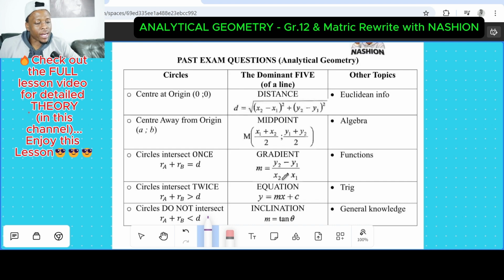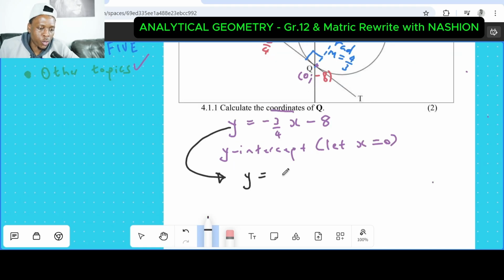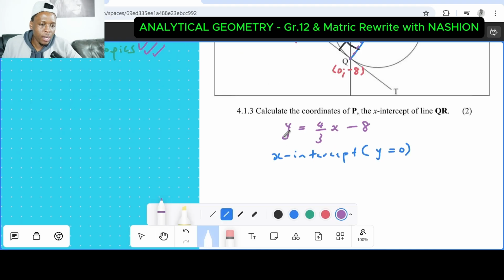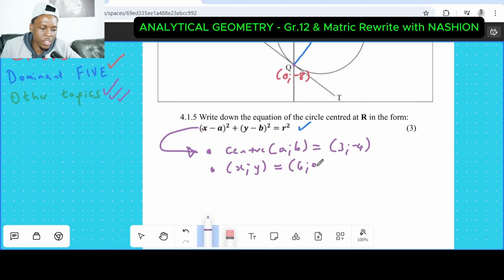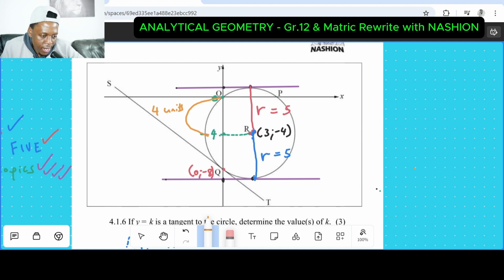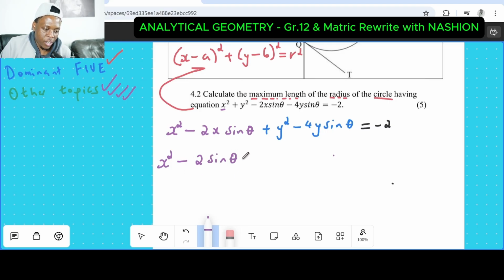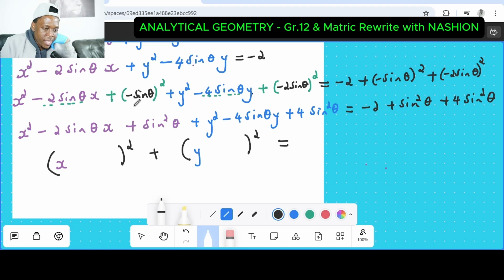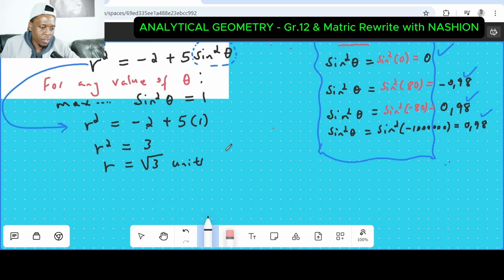Analytical Geometry PART 2 (Circles): PAST EXAM QUESTIONS Well-Explained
This lesson demonstrates how to apply ANALYTICAL GEOMETRY THEORY to answer Past Exam Questions!
 0:00 categories of questions
0:14 the given information
2:56 question 4.1.1
4:35 question 4.1.2
6:48 question 4.1.3
8:12 question 4.1.4
9:40 question 4.1.5
12:10 question 4.1.6
16:31 question 4.2